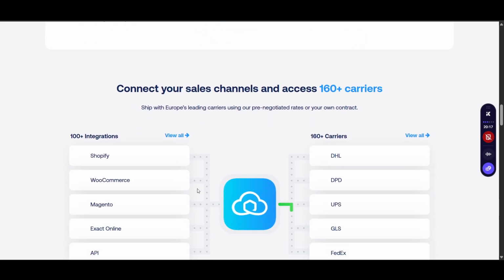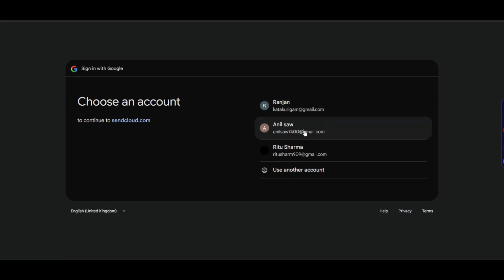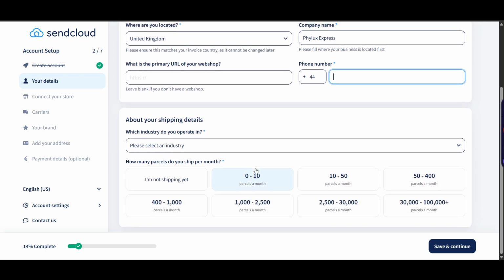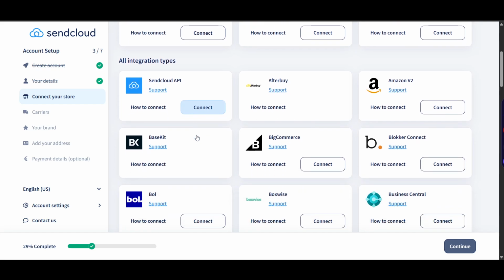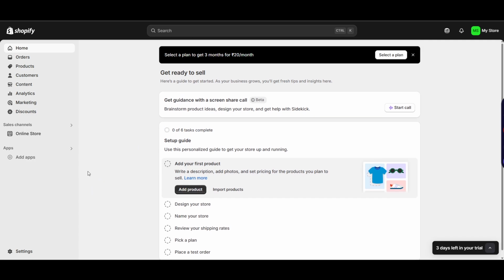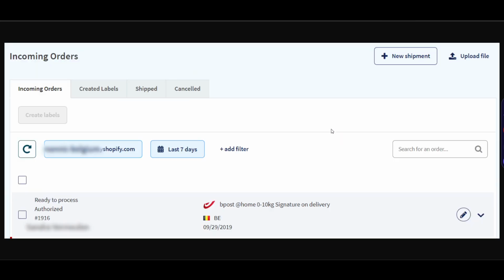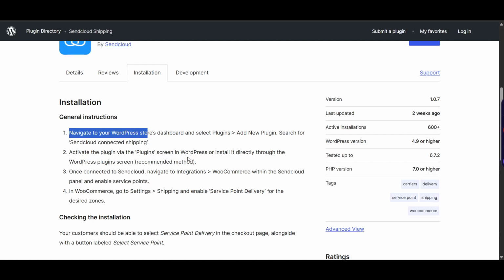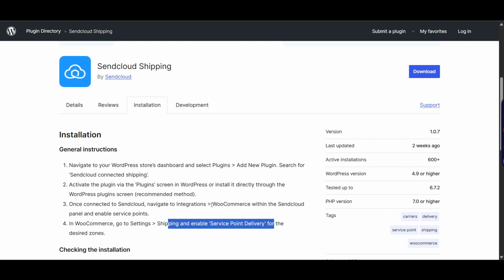Sendcloud Tutorial 2025 | Best Shipping Tool for WooCommerce & Shopify (New Updated)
. 📦 Sendcloud Tutorial 2025 | Best Shipping Tool for WooCommerce & Shopify

Looking for a seamless way to manage shipping, automate workflows, and scale your eCommerce business? Sendcloud is a powerful shipping management platform designed to simplify order fulfillment for online stores using WooCommerce, Shopify, and other eCommerce platforms. Whether you’re handling domestic or international shipments, Sendcloud offers tools for label printing, real-time tracking, returns management, and more—all in one place. In this step-by-step tutorial, you’ll learn how to use Sendcloud to streamline your shipping process and grow your eCommerce business in 2025.

🔍 What You’ll Learn in This Tutorial:
✅ Getting Started: Setting up your Sendcloud account and connecting it to WooCommerce or Shopify
✅ Shipping Labels: Generating and printing shipping labels with ease
✅ Order Management: Organizing orders, tracking shipments, and automating workflows
✅ Returns Portal: Creating a branded returns portal to improve customer satisfaction
✅ Integrations & Reporting: Leveraging integrations and analytics to optimize shipping performance

If you’re new to Sendcloud or want to master its features, this tutorial is perfect for eCommerce store owners, managers, and teams looking to save time, reduce shipping costs, and provide a better customer experience. With clear instructions, practical examples, and actionable tips, you’ll discover how to use Sendcloud to streamline your shipping process, automate repetitive tasks, and focus on growing your business. By the end of this video, you’ll feel confident managing your eCommerce shipping like a pro.

🌟 Key Features Covered:
✔️ Seamless integration with WooCommerce, Shopify, and other eCommerce platforms
✔️ Automated shipping label generation and batch processing
✔️ Real-time shipment tracking for improved transparency
✔️ Branded returns portal for hassle-free return management
✔️ Analytics dashboard to track costs, delivery times, and performance